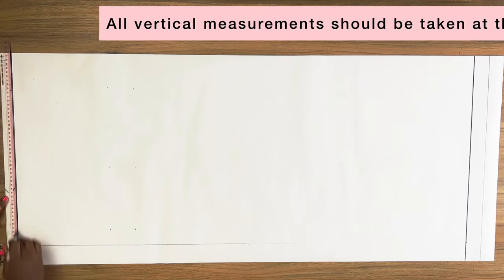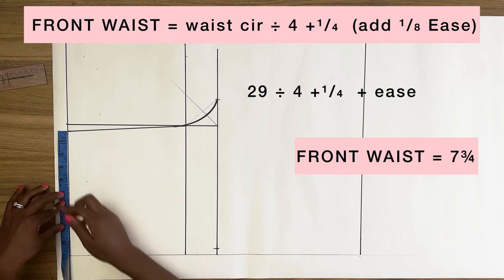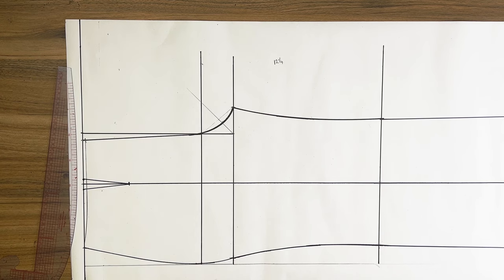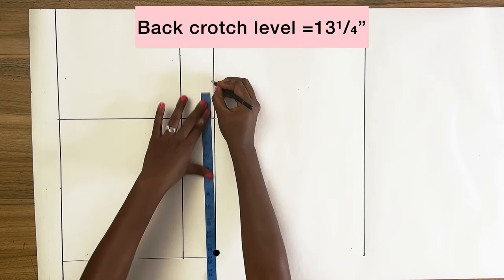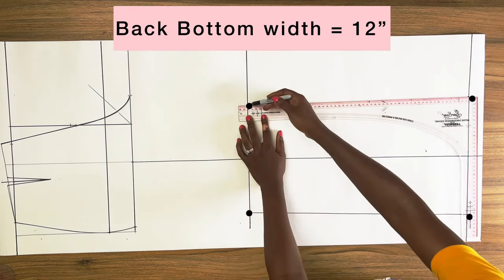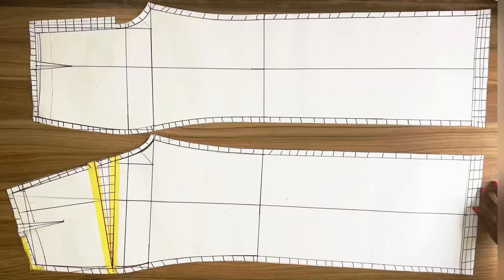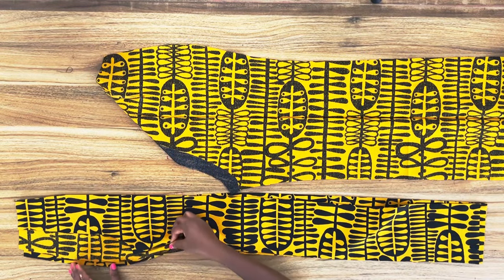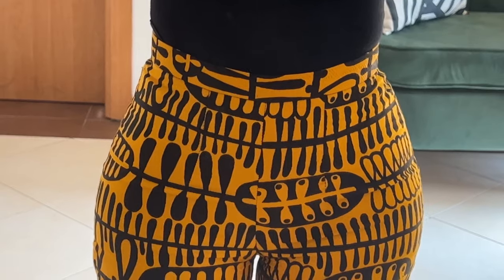How To Draft A Fitted Straight Leg Pant | Jeans Foundation | Waist Band | Cilla Si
In this tutorial, I show you how to draft a pant with a contoured fit  using just body measurements,  no guess work.  I also gave with sewing instructions on how to cut and join the pant pieces together and also how to attach a waist band .

Here are videos you need to watch to get started .
The first Link below is very important

EDITING : InShot

J Llloz, Cilla Si - your guy